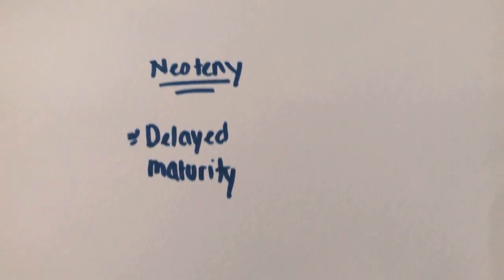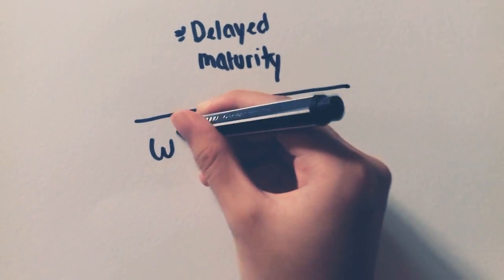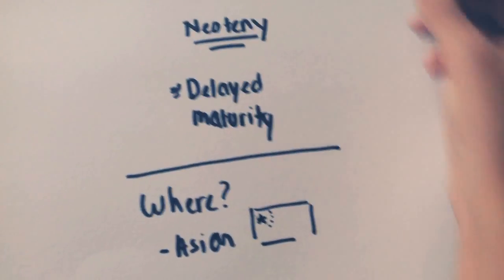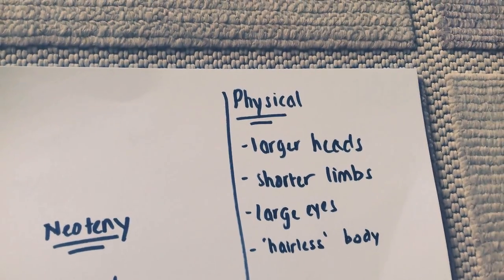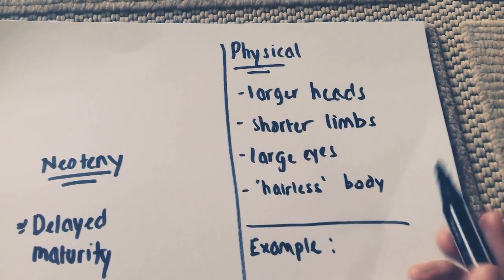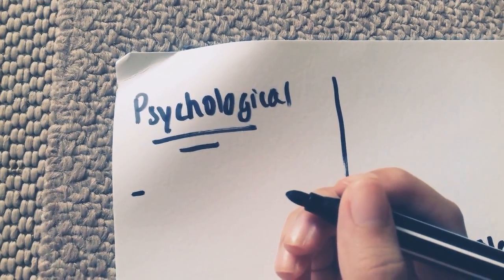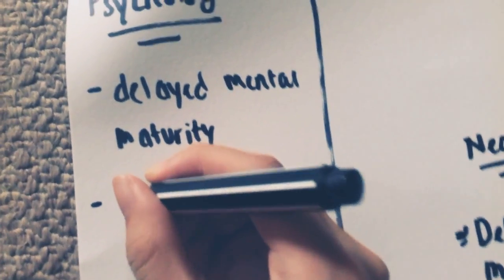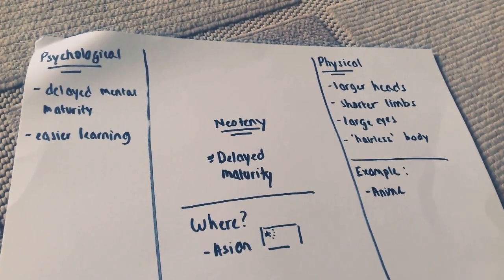Neoteny Among Asians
I'm doing this to enter the Petrosains Science Show Competition. There's a very slim chance I'd win, but I did my best.

This video is a short description of neoteny among Asians.